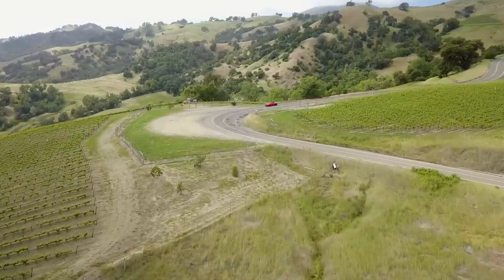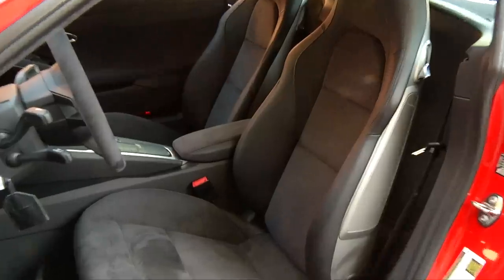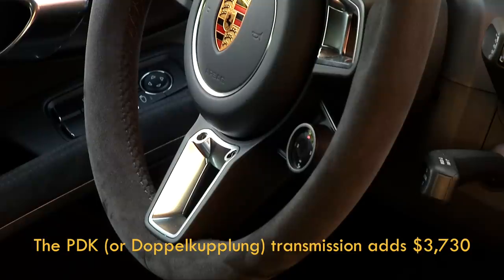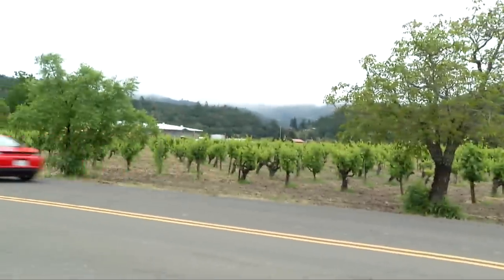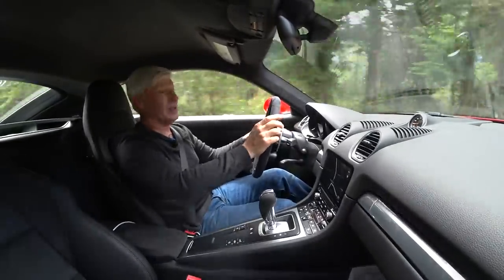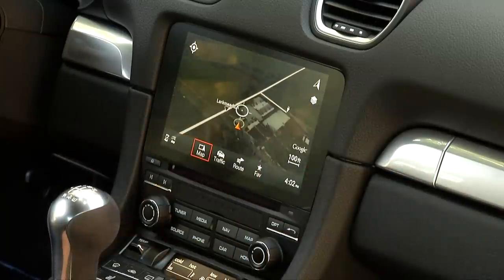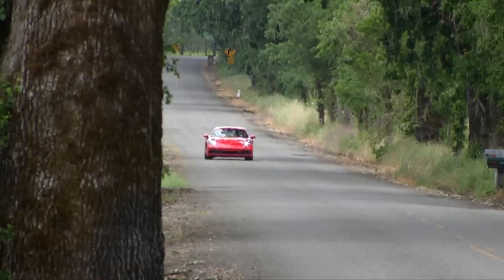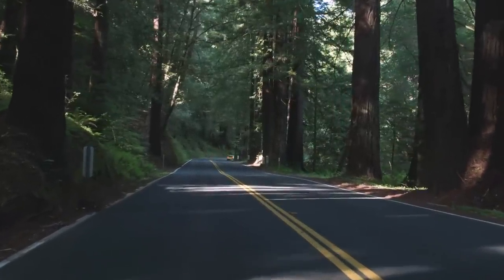2018 Porsche 718 Cayman GTS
The mid-engine Porsche 718 Cayman is a sharp tool for cutting up winding roads. The new GTS model adds a little more power and value. Tom Voelk heads to California to drive Napa Valley’s twisties. He also takes a quick spin in the new 911 T.